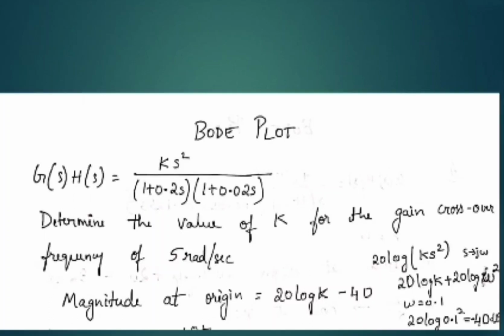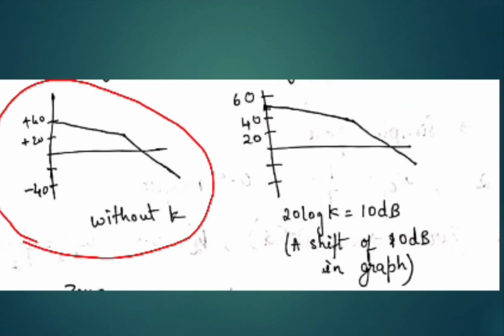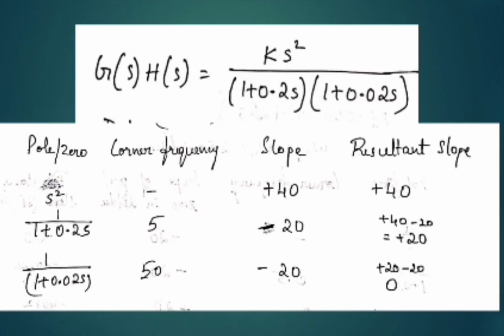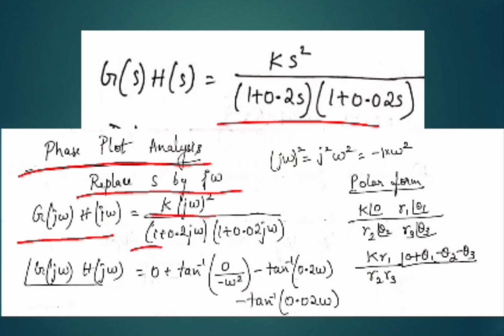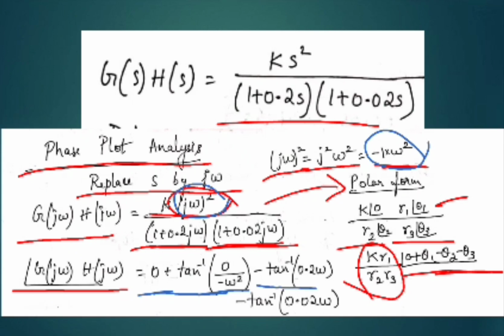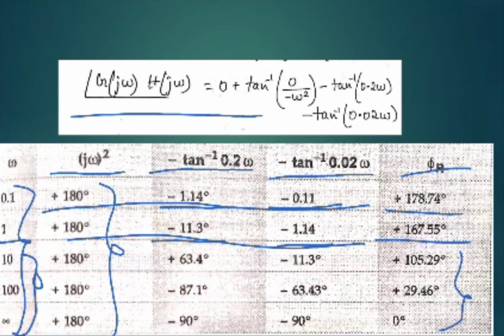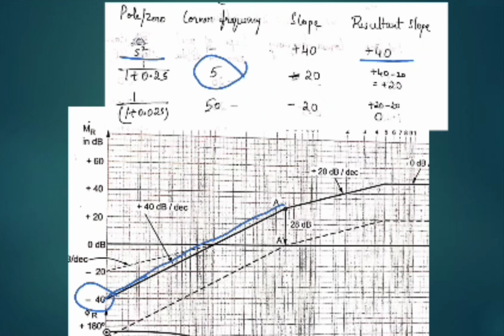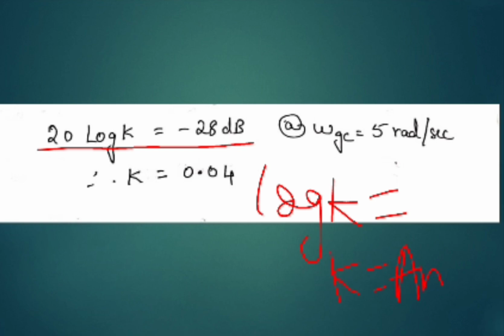Bode plot-Problem 5